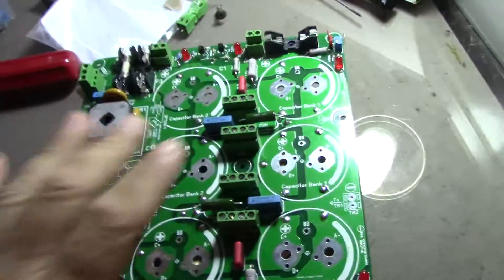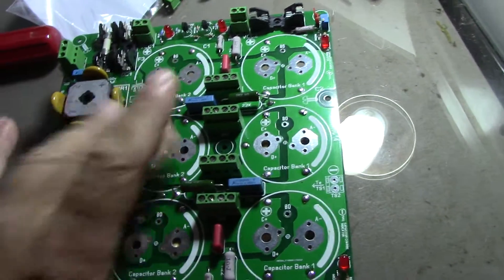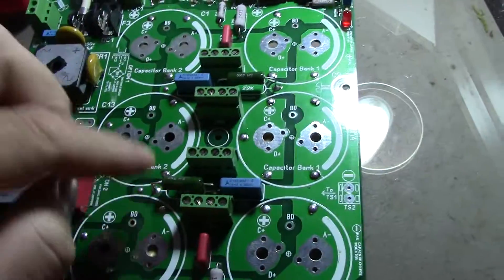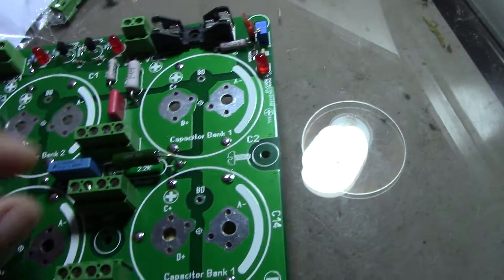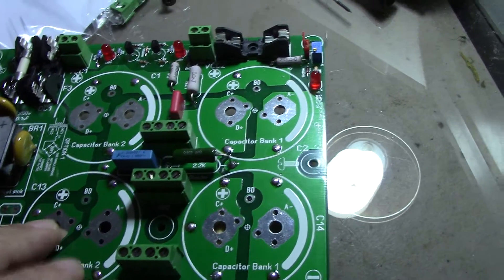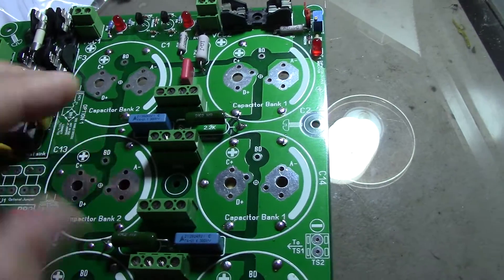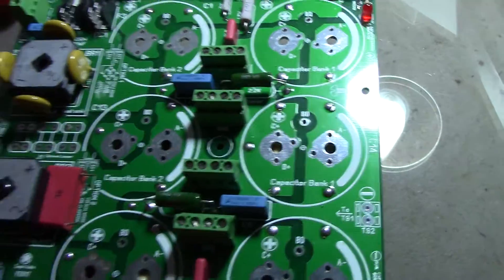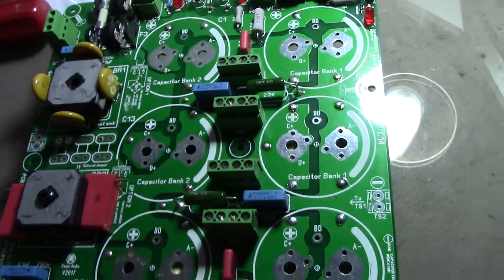SPSB P1.0 I need to wait for the right bleeder resistor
I need to wait for the right components for the SPSB cause if I install the larger resistor is gonna be really difficult to remove the previews ones